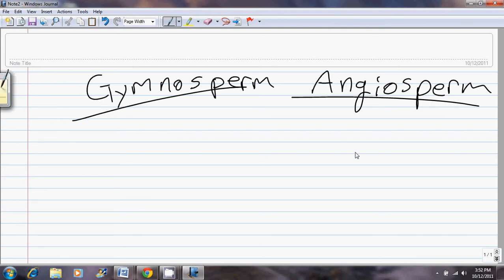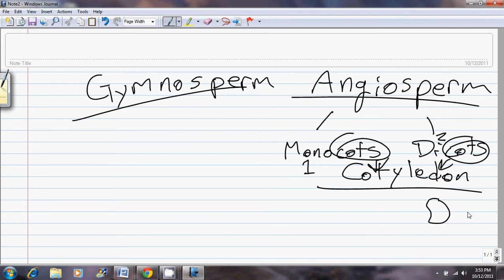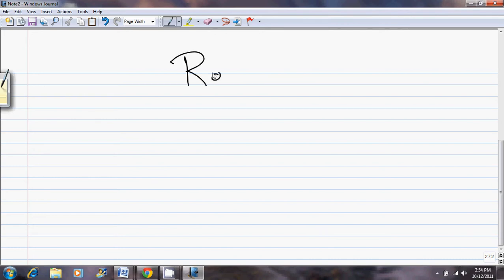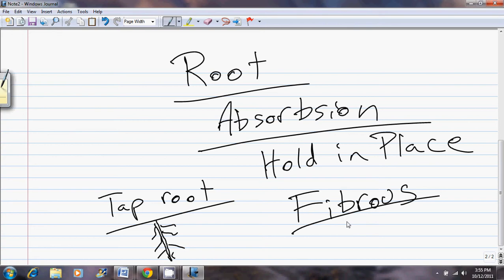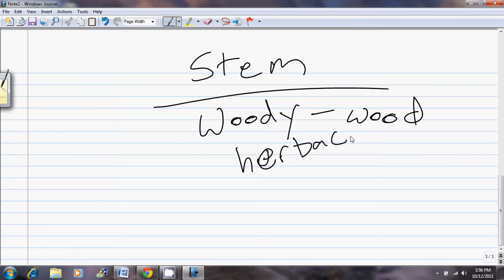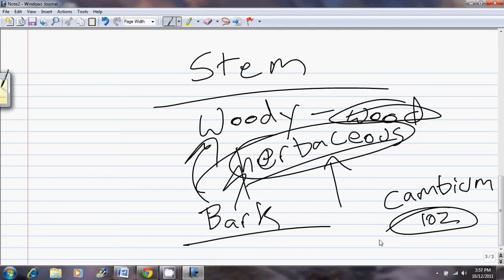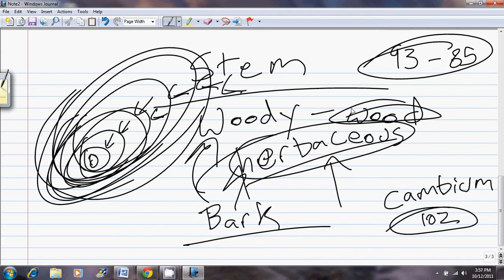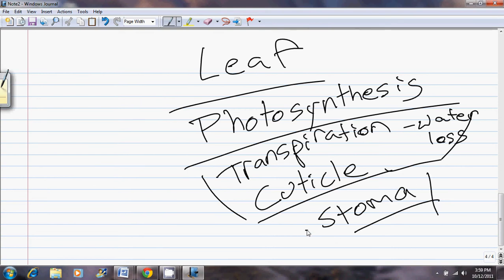Chapter 3 Lesson 3 Plant Structures